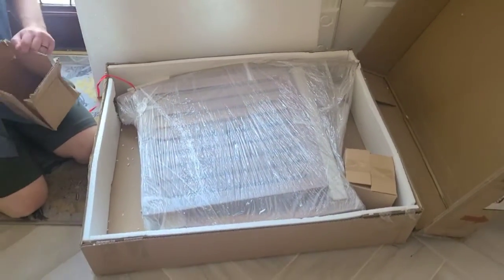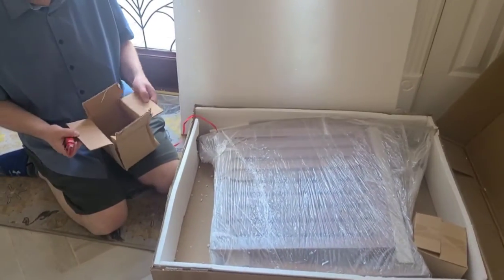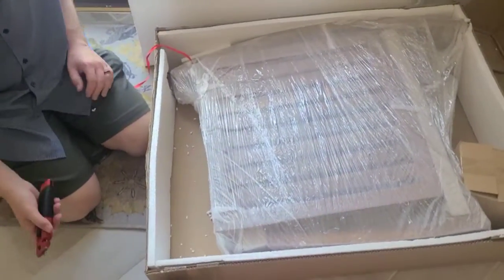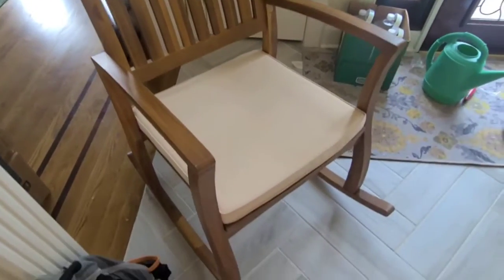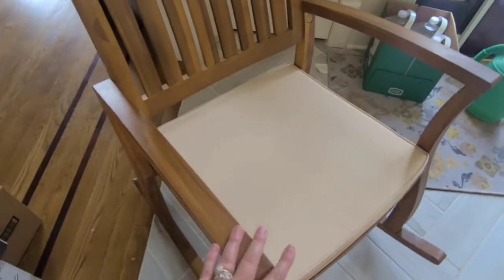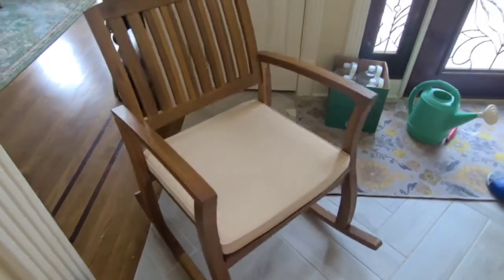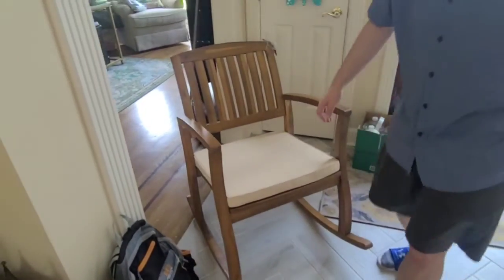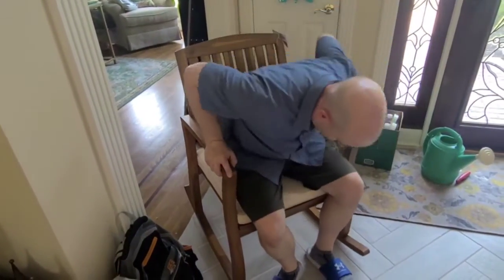Reviews Christopher Knight Selma Acacia Rocking Chair Set from Amazon - Teakwood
ketosismom.live

- Jennifer @KetosisMom